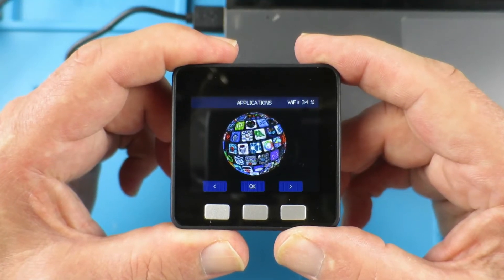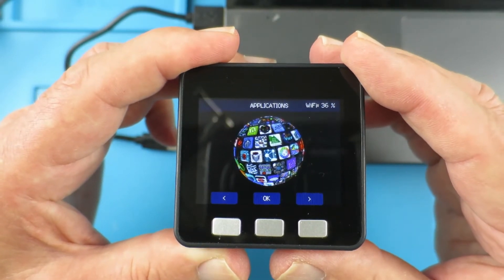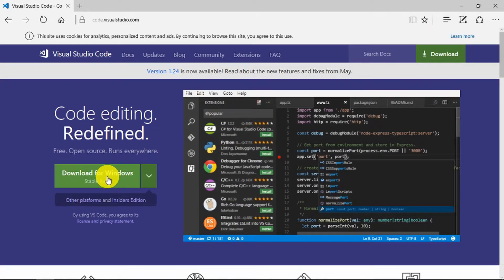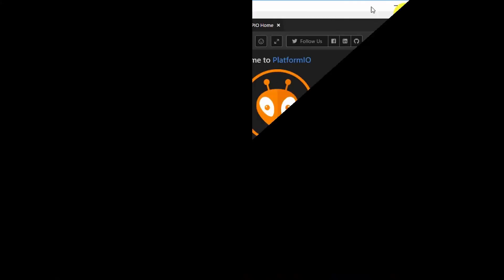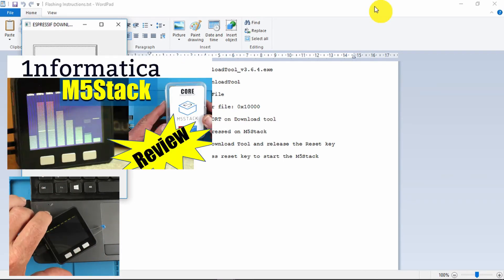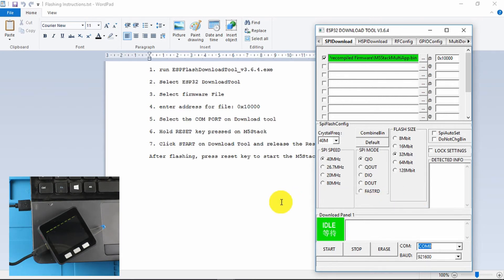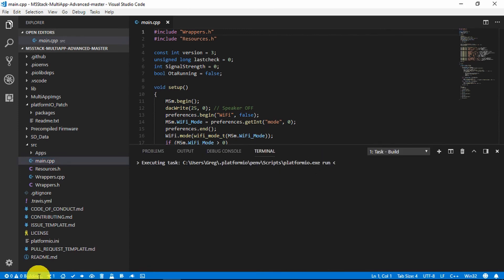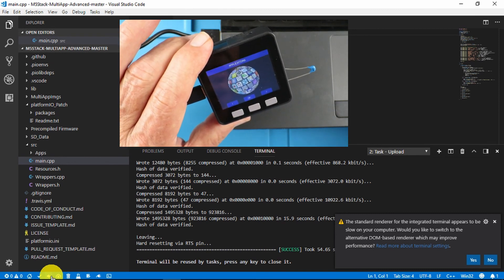M5Stack MultiApp Advanced Firmware Installation Tutorial Guide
I show how to install the necessary PlatformIO & Visual Studio development environment. How to flash required firmware to the M5Stack. Finally I show the build and flashing of the MultiApp Advanced Firmware.